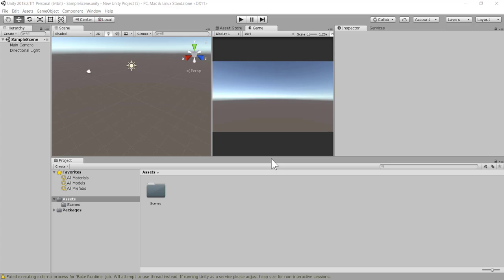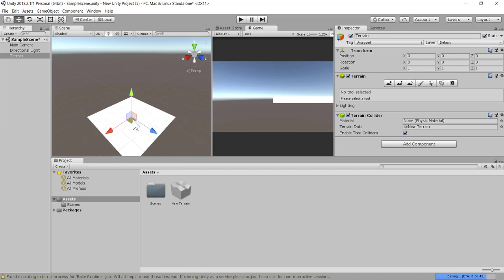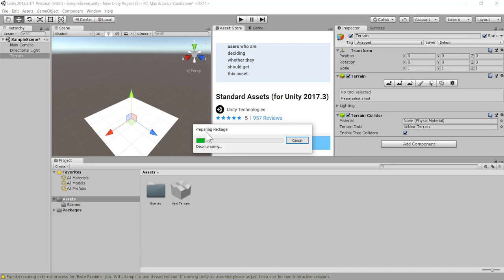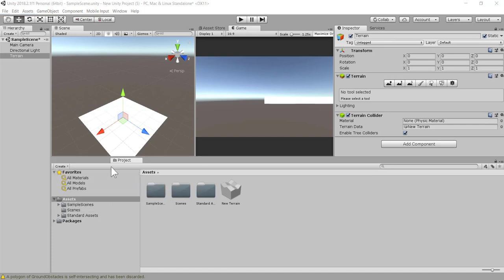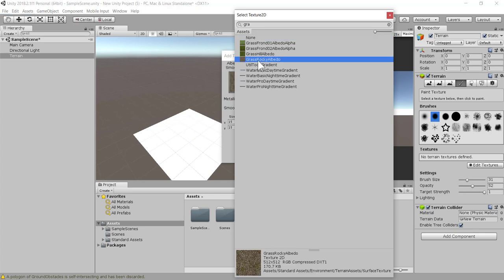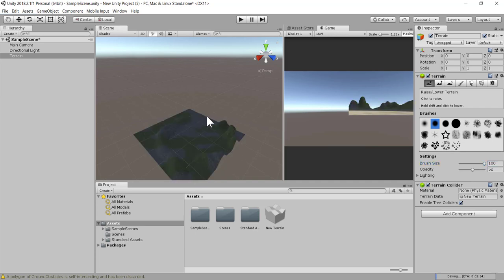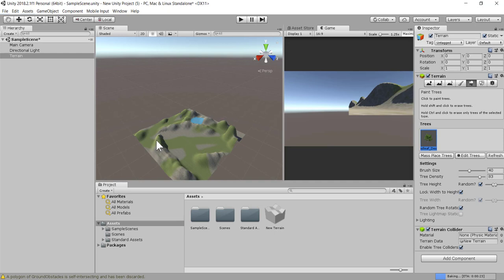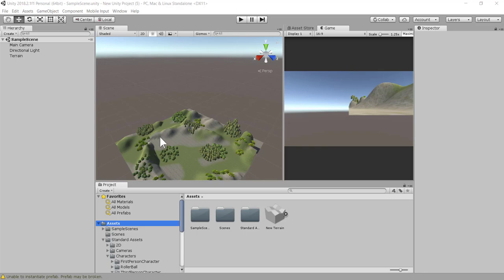Unity 3D How to create a terrain, add trees and grass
Unity Tutorial Sounds - Unity 3D How to create a terrain, add trees and grass
Easy to follow tutorial on how to create a terrain in Unity.
Easy to follow tutorial on how to create add trees in Unity.
Easy to follow tutorial on how to create grass in Unity.
How to import the standard assets in Unity 3D